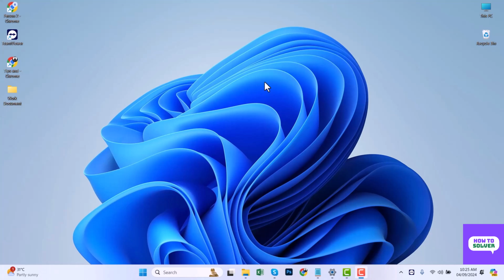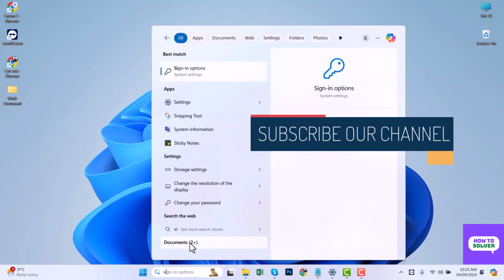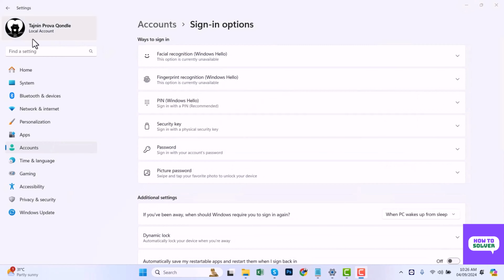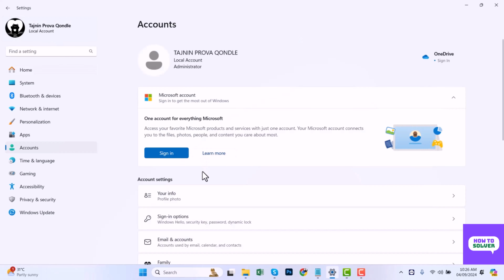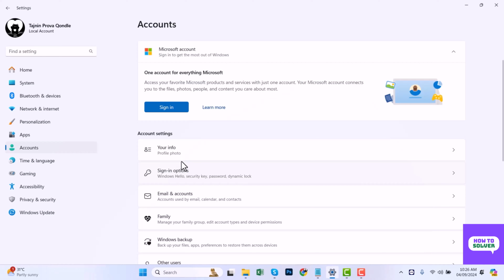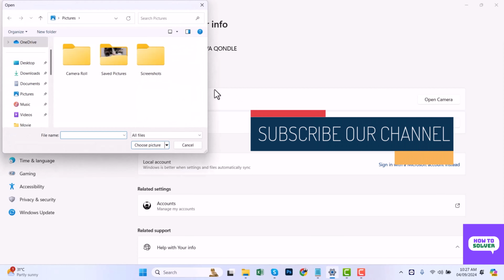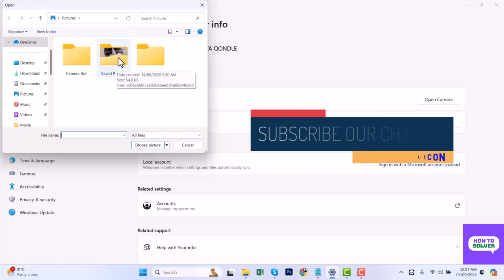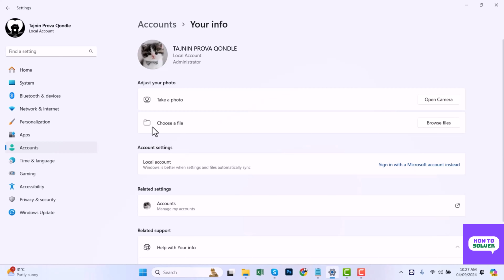How to change profile image in laptop 2025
Learn how to easily change your profile image on your laptop in 2025 with this step-by-step guide. Whether you use Windows or macOS, we walk you through the entire process to help you customize your profile picture in no time. Follow along and update your profile image today!